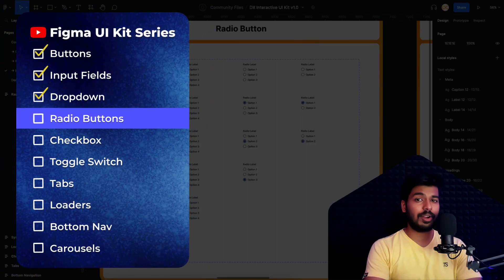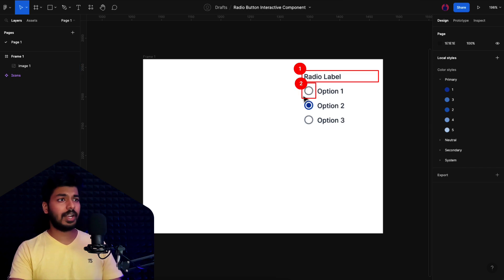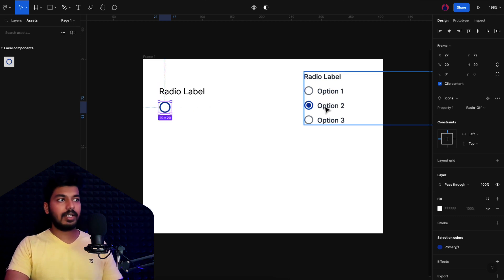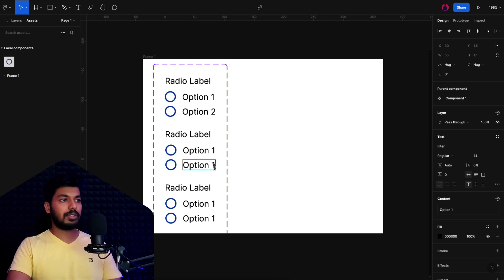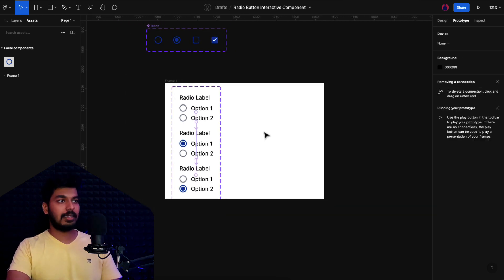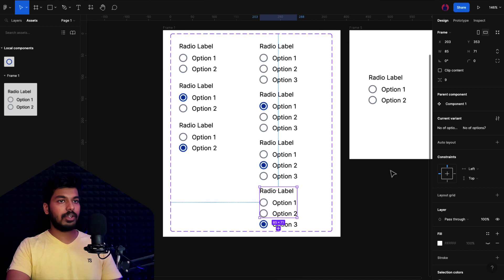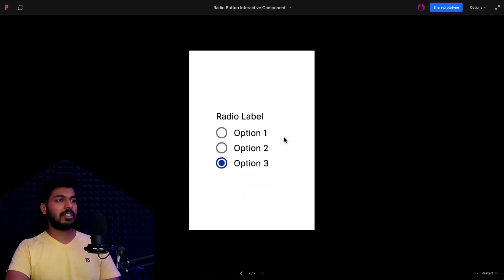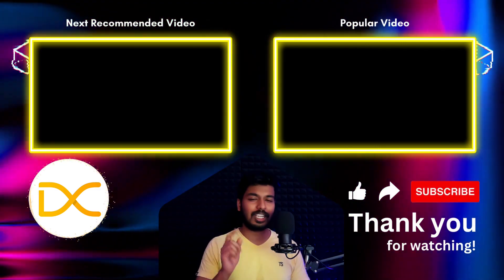How to Design an Interactive Radio Button in Figma | Beginners Tutorial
Join me in this beginner-friendly tutorial on How to design an interactive Radio Button component in Figma. We'll start from scratch, so even if you're a beginner in Figma, you'll be able to follow along easily.

⏱️Timestamps:
0:00 - Intro
0:49 - Component Demo
1:24 - Getting Started
3:51 - Creating Components & Variants
5:35 - Adding Interactions